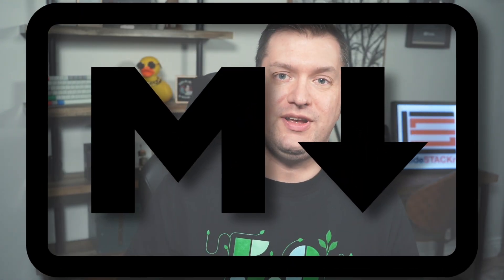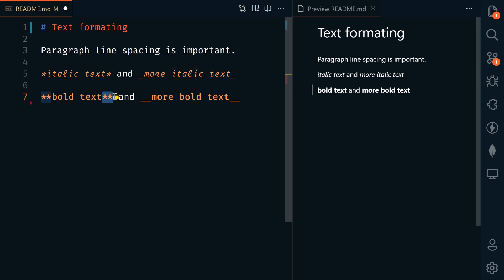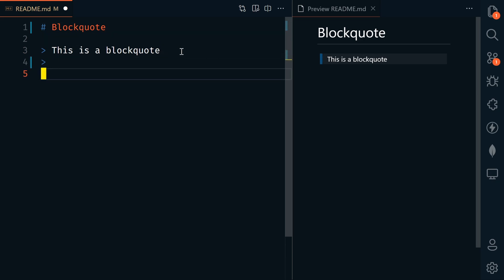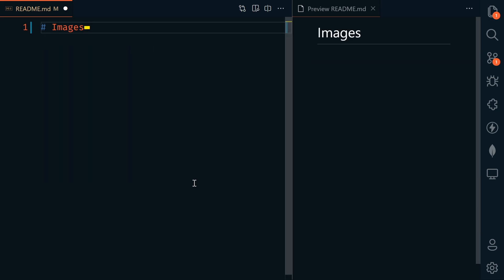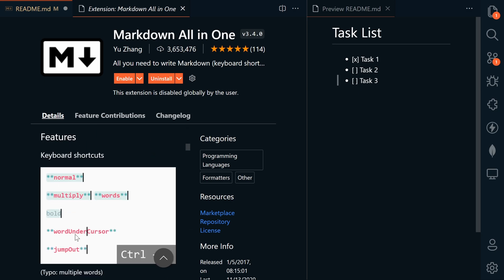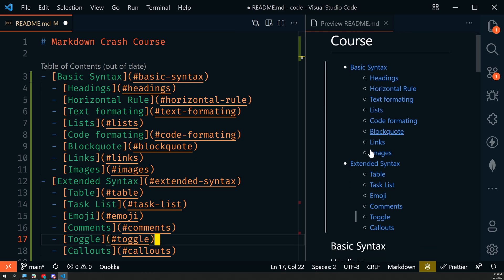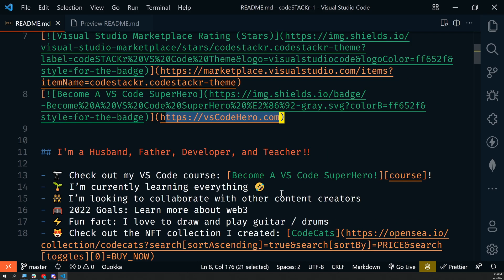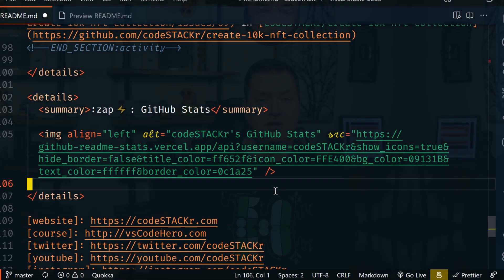Markdown Tips & Tricks 2022 - Markdown Crash Course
In this crash course, I’m going to teach you all about Markdown, including some things you never knew were possible with Markdown.

What is Markdown? It’s a lightweight markup language.

Well, what is markup?? It’s a set of rules that describes how text should show up on a page.

HTML is another example of a markup language.

Markdown is a style of writing documents that makes it easy to define what the content should look like. It defines headers, text styles, links, lists, and so much more.

Markdown is used all over the place. It is used in documentation, articles, notes, and can even be used to build a website.

I use it to write blog articles, take notes, and if you use GitHub, you’ll be familiar with the README.md files that show up in the root of a repository. The .md stands for Markdown.

You can even create a README on your GitHub profile to really customize your profile page. Here’s mine. At the end of this video, I’ll show you how I customized mine, and how I included different images based on the visitors' color theme.

⏱️ Timestamps ⏱️
00:00 - Intro
01:02 - Headings
01:40 - Horizontal Rule
01:57 - Text Formatting
03:03 - Lists
04:02 - Code Formatting
04:56 - Blockquotes
05:24 - Links
07:38 - Images
08:31 - Markdown Extended Syntax
08:44 - Tables
09:33 - Task Lists
10:31 - Emoji's
10:56 - Comments
11:15 - Toggle Blocks
11:40 - Callouts
11:58 - Table of Contents
13:13 - GitHub Profile Readme

💖 Show support!